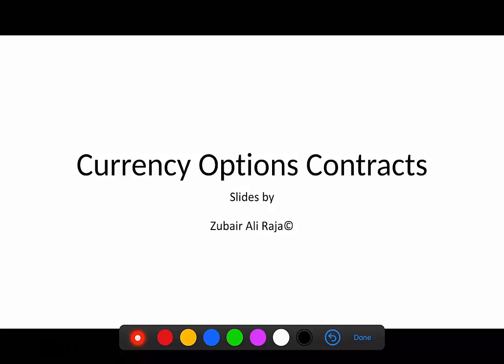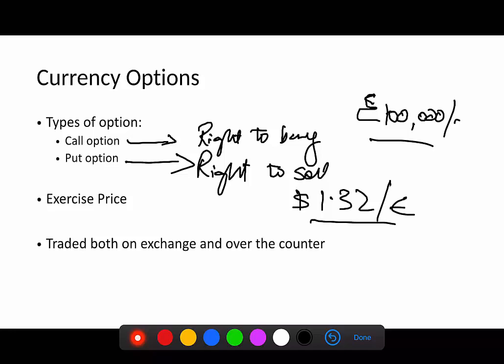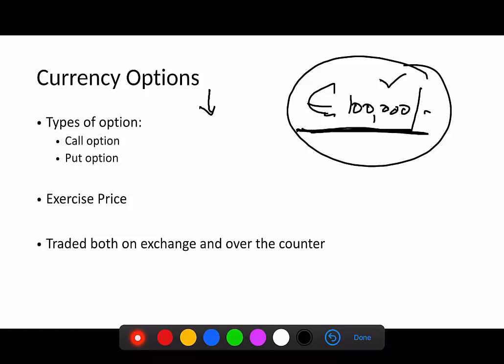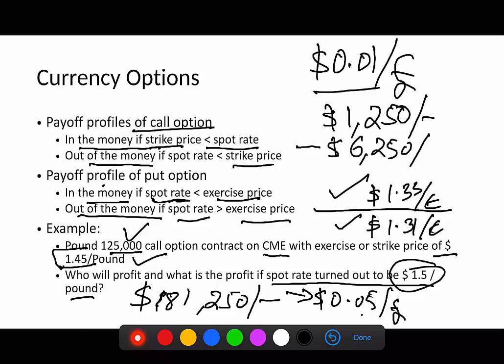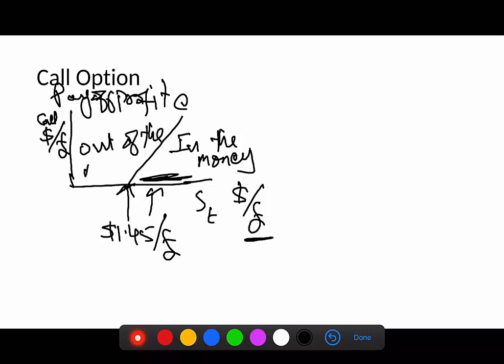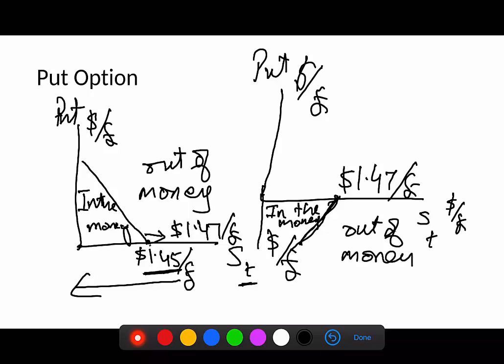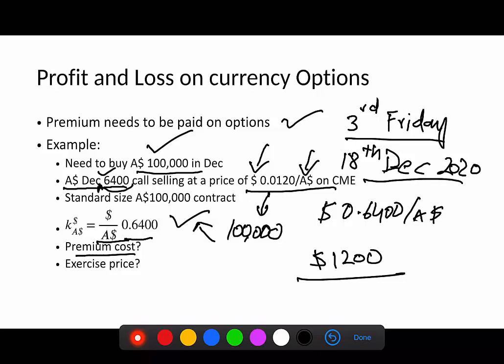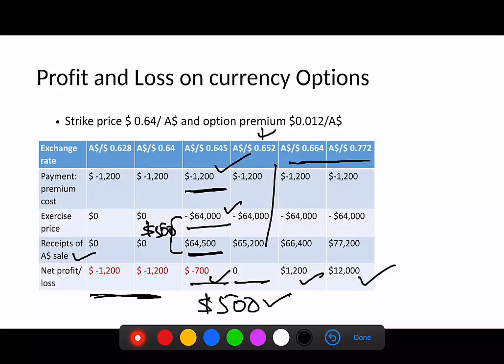Currency options hedging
Learning objectives:
1) What is currency options?
2) What is the difference between call and put currency options?
3) How currency options are used to hedge against foreign exchange risk?